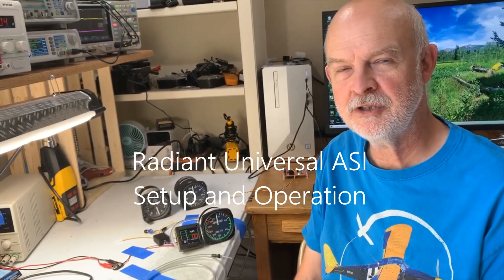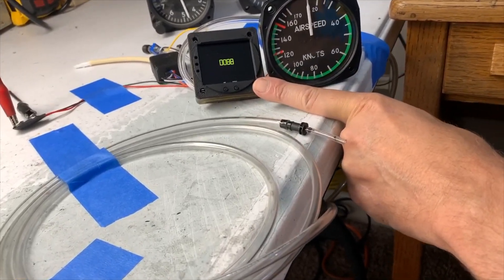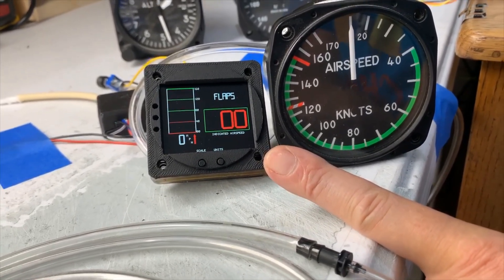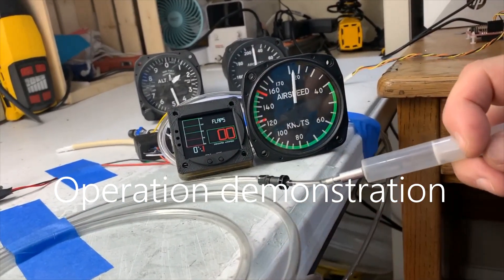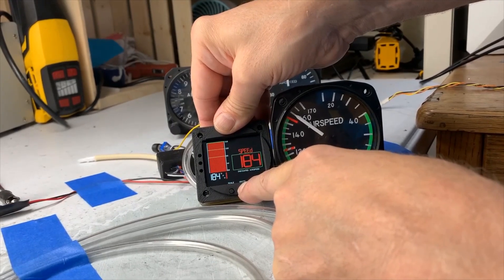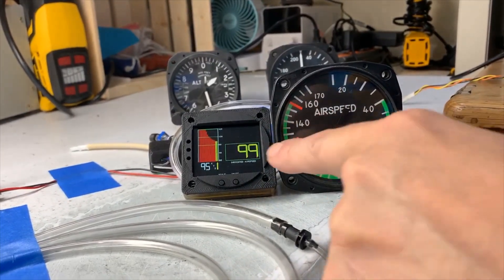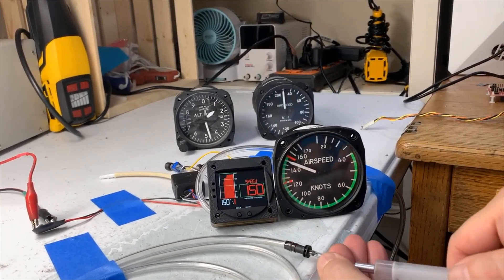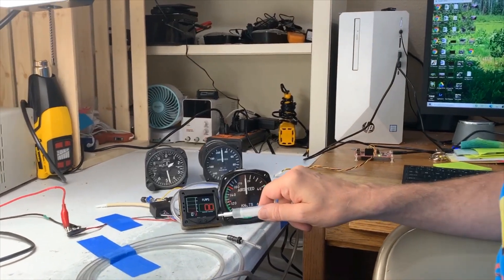Radiant Universal ASI (Airspeed Indicator) Operation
Our Universal ASI can be configured for any airplane with settable speed ranges, a speed graph trend box, and a huge numerical display.  Buy it online at radiantinstruments.com